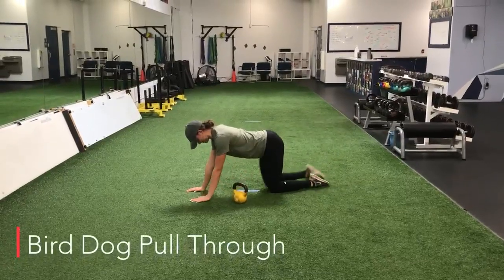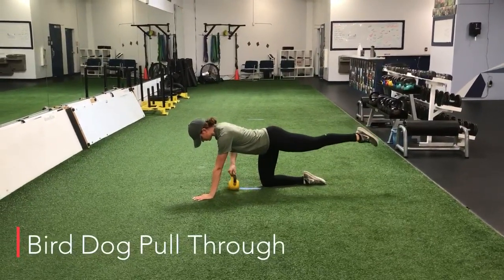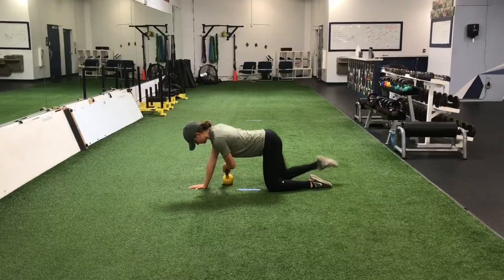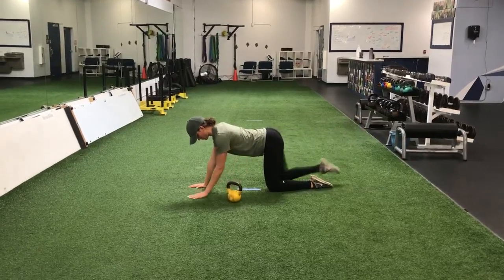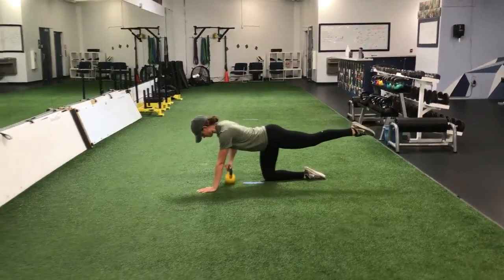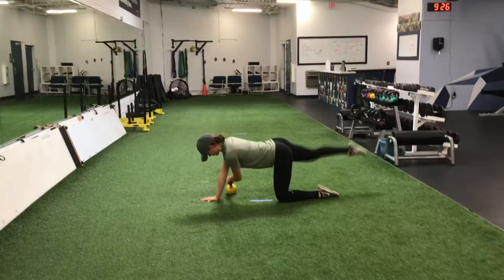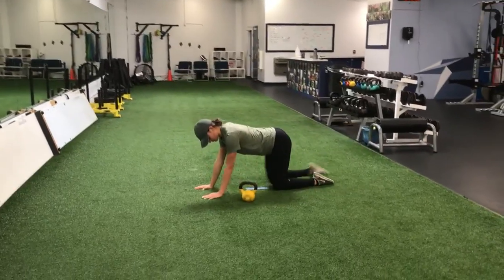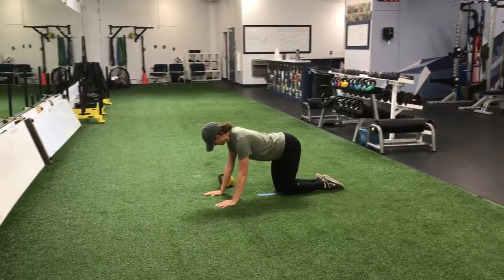Bird Dog Pull Through